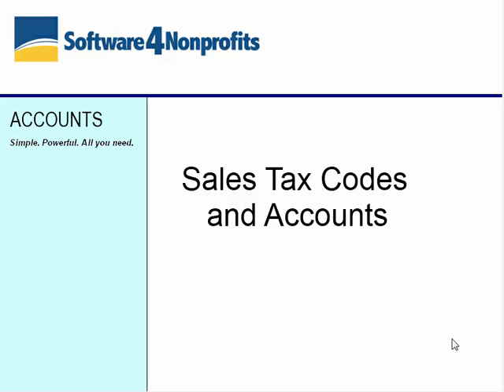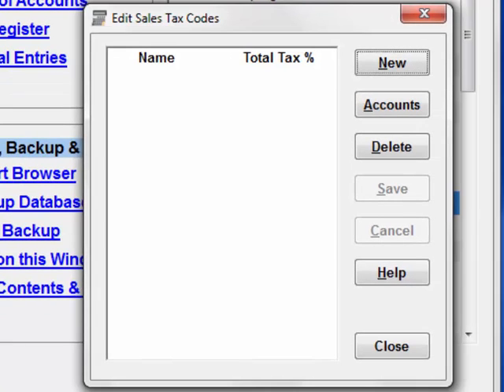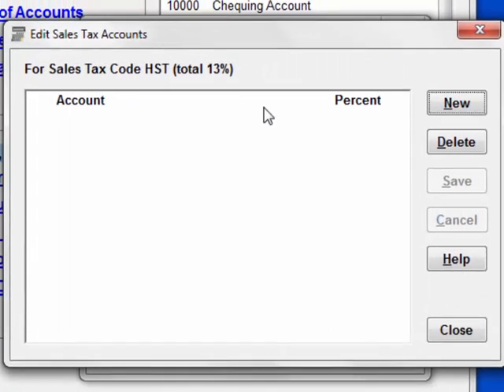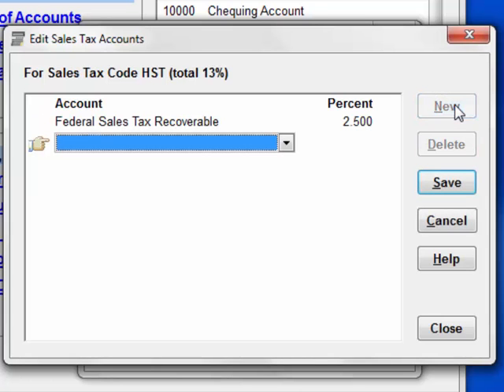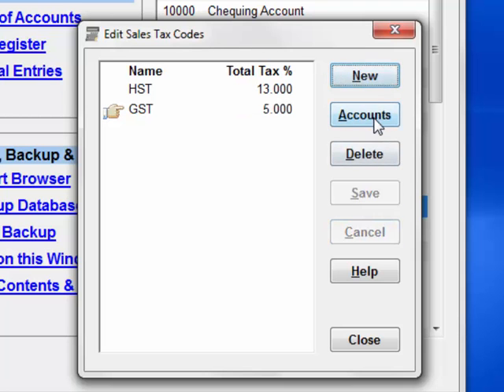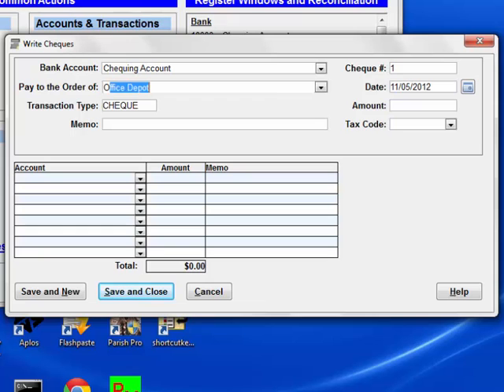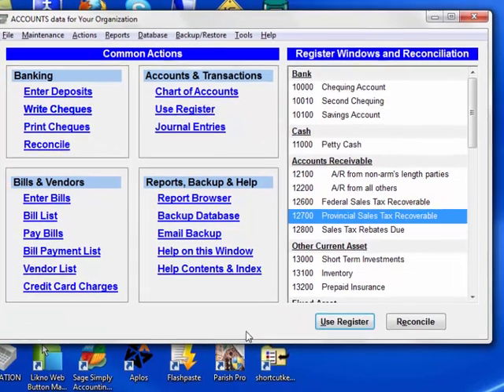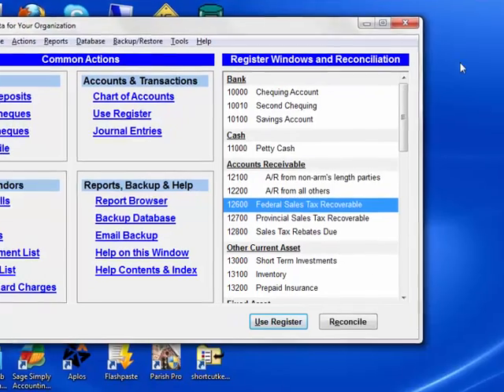ACCOUNTS Sales Tax Codes and Accounts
Shows how to create sales tax codes and associate them with accounts in the ACCOUNTS program for Windows from Software4Nonprofits.com, used for bookkeeping and fund accounting for churches and charities.